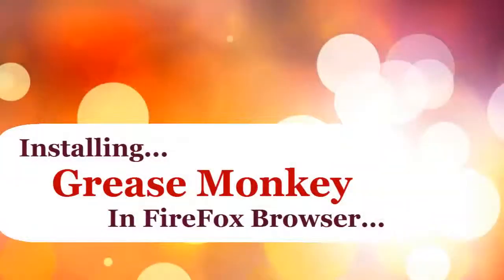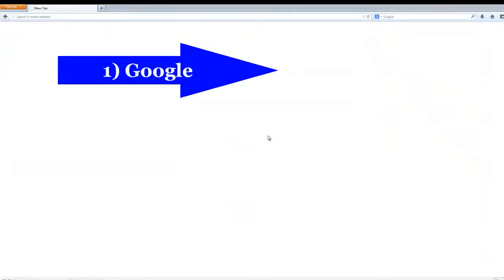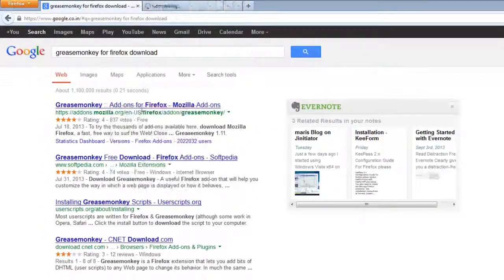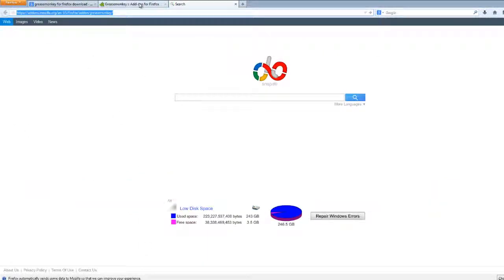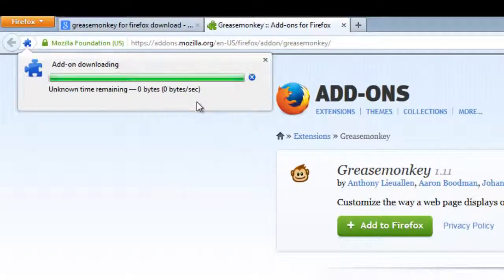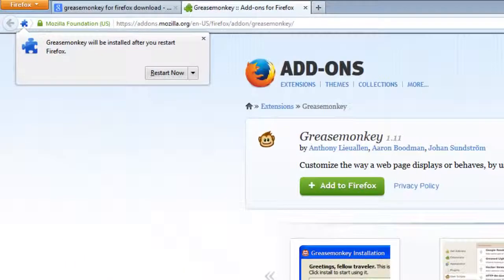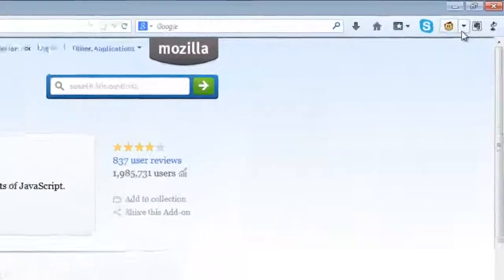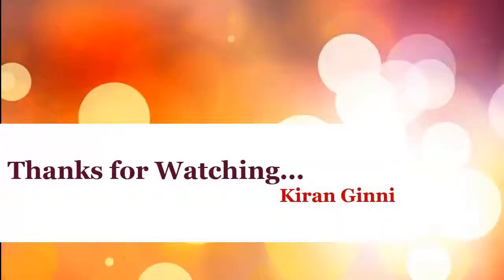Downloading GreaseMonkey to Firefox Browser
Helps you to download Grease Monkey Plugin to Firefox Browser.

This allows custom scripts working in your browser.

How to download and get it installed.
Verification of installed Grease Monkey.

How to enable and disable these plugin settings.